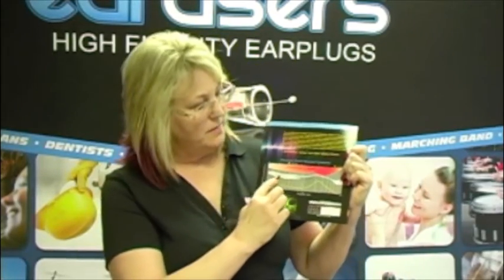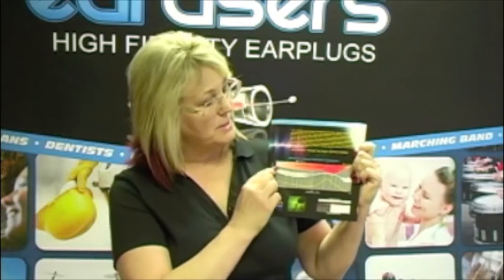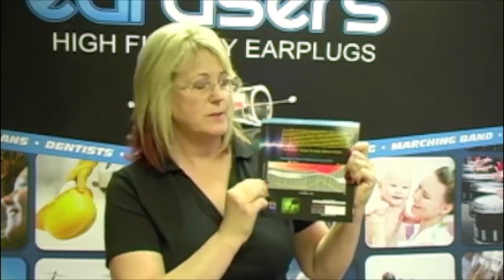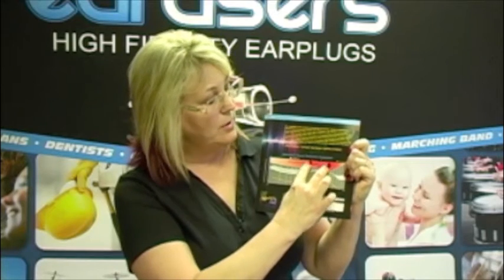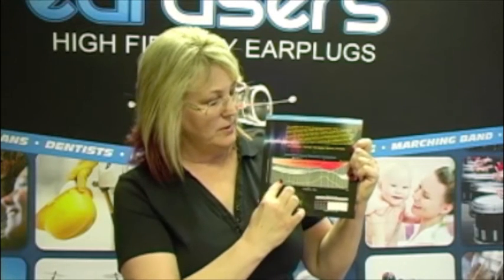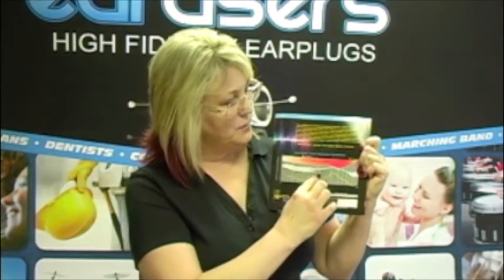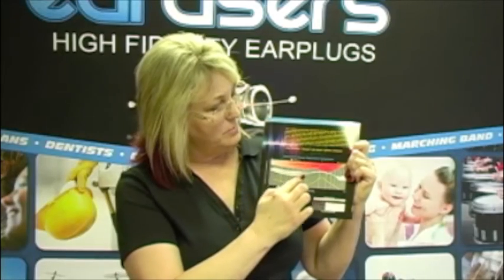Earasers Frequency Response Curves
Earasers HiFi Earplugs standard response curve is unique to the industry. While other earplugs try to attenuate all frequencies evenly (but don't succeed at the limits of hearing). Earasers removes more sound pressure where your ear is resonating the most (19dB standard filter). This provides a much more natural, truly flat frequency response (not flat attenuation). Our ears are designed to elevate soft sounds, but we don't need that extra, natural "amplification" in a loud environment.